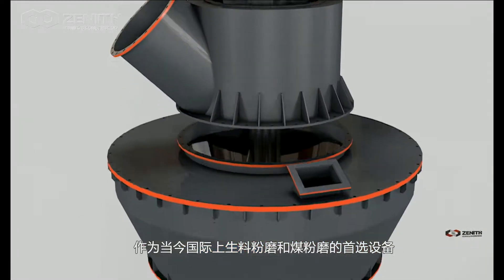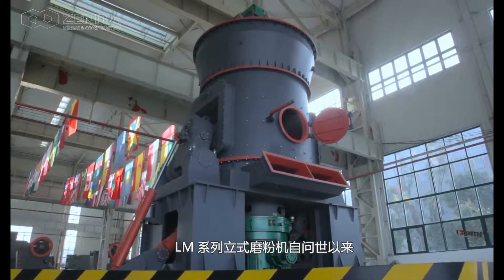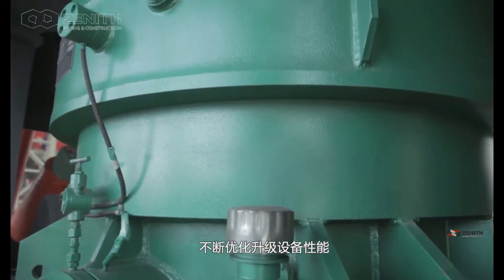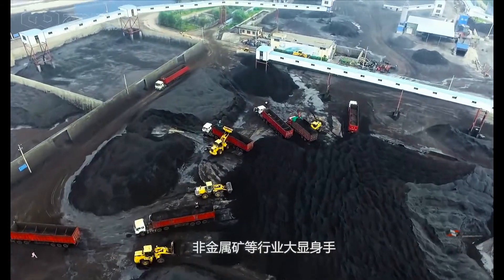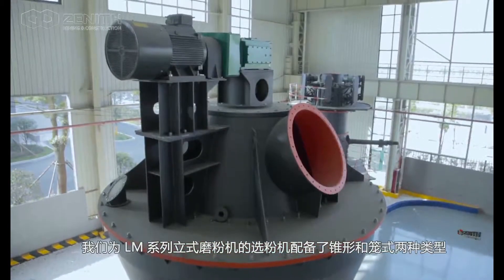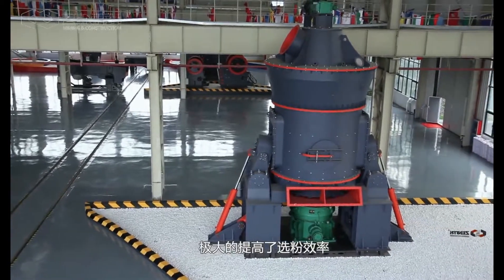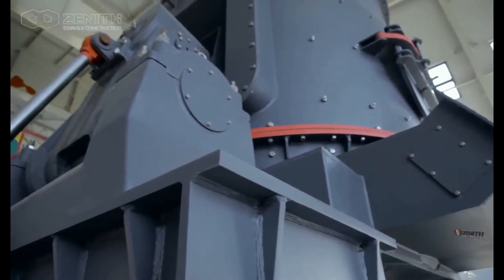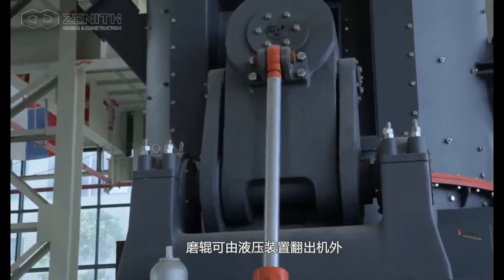Moinho Vertical de Série LM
Os moinhos verticais da Série LM são equipamentos de moagem de tecnologia avançada, que integrada com moagem, secagem, classificação e transporte. São equipamentos de alto padrão que satisfazem alta capacidade de produção de pó. Os moinhos da Série LM são amplamente utilizados para produção de cimento, produção de pós finos, na indústria metalurgica, na indústria química e também para outros produtos não-metálicos.
1. Pequeno investimento inicial;
2. Baixo custo de operação;
3. Alta capacidade de secagem
4. Equipamento de elevada confiabilidade e fácil de operar;
5. Alta qualidade;
6. Manutenção simples;
7. Corresponde ás preocupações ambientais de emissão de particulados.